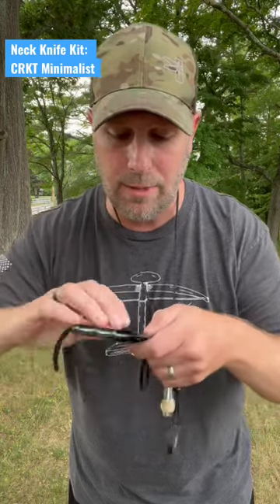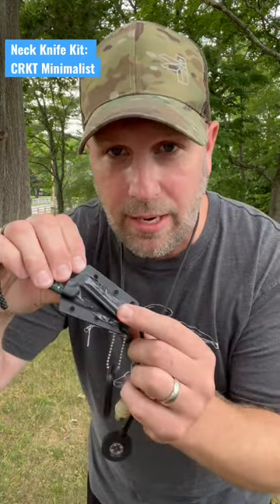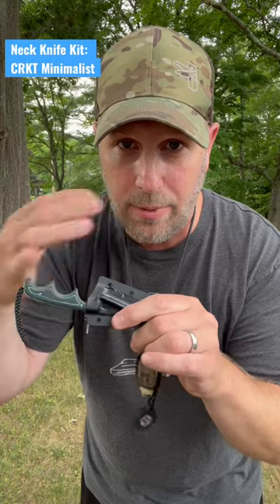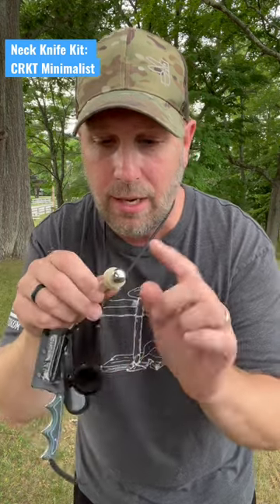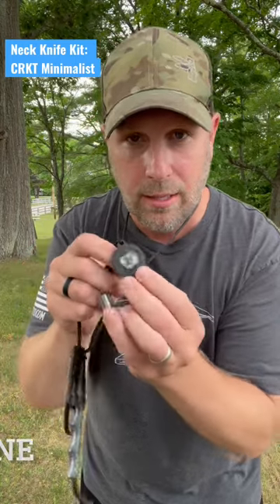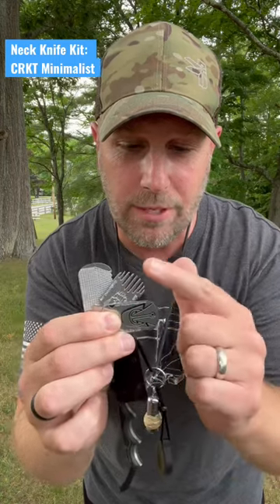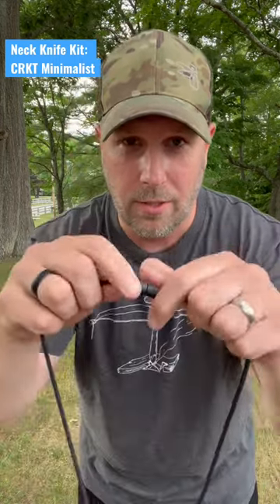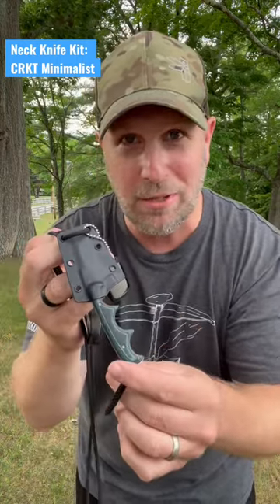Neck Knife Kit #3: CRKT Minimalist, Gig, Lighter, Fire steel, Waxed Cordage | Thought Experiment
ITEMS
CRKT Minimalist
Fire Steels
Gorilla tape
Pea lighter
Jute twine

In this video series I am going to show you a few Neck Knife Kits, small kits you can build around a neck knife. These are not survival kits so much as a few extras you can wear around your neck to help you out in the woods. Check the out and let me know what you think.

BUDGET-FRIENDLY ITEMS I RECOMMEND:
1. The Mora Craftline Basic 5 11
2. Mylar Blankets
3. UCO Stormproof Matches
4. Light My Fire Fire Steel 2.0
5. Stanley Stainless Steel Cook Set

SOLID SURVIVAL KNIVES:
1. ESEE 6
2. Ontario Knife Company Rat 7
3. Benchmade Bushcrafter
4. TOPS Kukri
5. Mora Garberg

1.CRKT Squid
2. Benchmade Griptilian
3. Spyderco Tenacious
4. Ontario Knife Company Rat 2
5. CRKT Fossil

1. Streamlight Microstream
2. Olight S1R Baton 2
3. Thrunite T1
4. Thrunite TC15
5. Fenix PD35 TAC

1. Bahco Laplander Saw
2. Corona Folding Saw
3. Mechanix Gloves
4. Large Firesteel
5. Pocket Bellows

SOLID BAGS
1. Vertx EDC Commuter Sling Bag
2. Maxpedition Valence Tech Sling
3. Vanquest Mobius
4. Vanquest Envoy 13 Bag
5. Helikon-Tex Bail Out Bag

2. 10 Lies About Survival